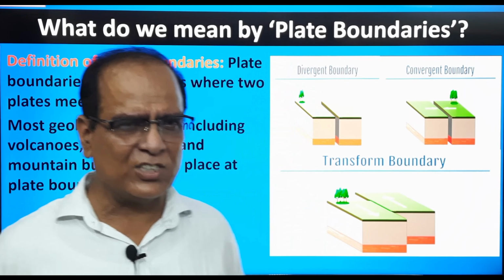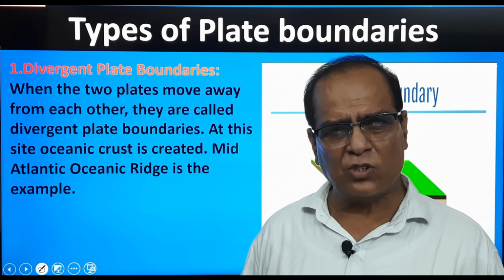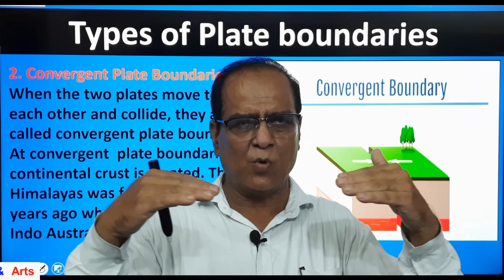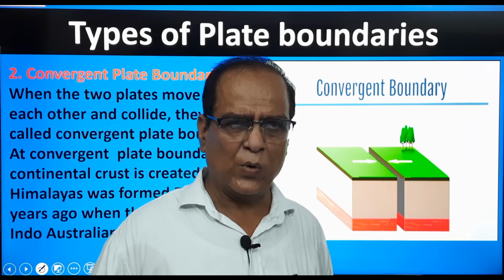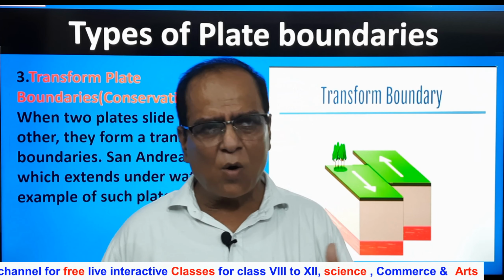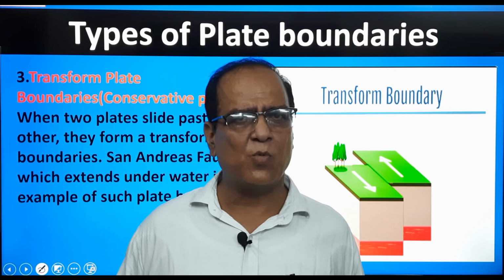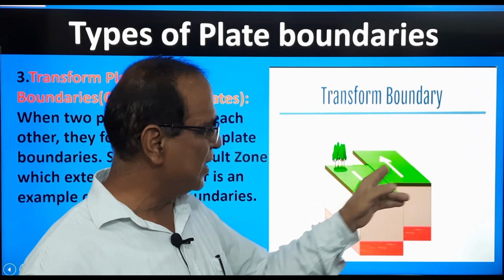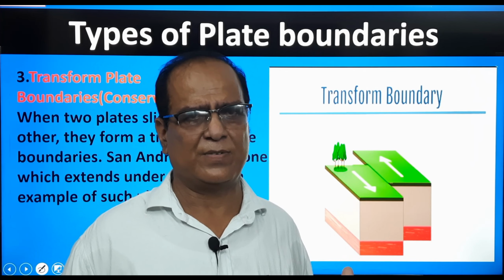plate boundaries | types of plate boundaries | divergent | convergent | transform | Class 11 cbse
✔️ Class: 11th
✔️ Subject: geography
✔️ Chapter: Distribution of Ocean and Continents  (Chapter 1)
✔️ Topic Name: types of plate boundaries
✔️ Topics Covered in This Video: plate boundaries & types of plate boundaries

plate boundaries | types of plate boundaries | divergent | convergent | transform | Class 11

divergent
transform
convergent
plate boundaries
plate boundaries-convergent

Distribution of Ocean and Continents
Class 11 Geography
class 11 geography ncert
class 11 geography chapter 1 in hindi
distribution of oceans and continents
oceans and continents
distribution of oceans and continents class 11 geography
magnet brains
continental drift
plate tectonics
plate tectonic theory
types of plate boundaries
types of plates in geography

plate tectonics
earthquakes
science
earth
tectonic plates
plates